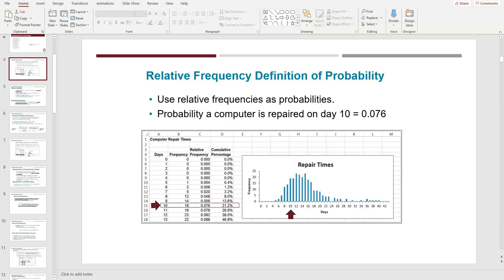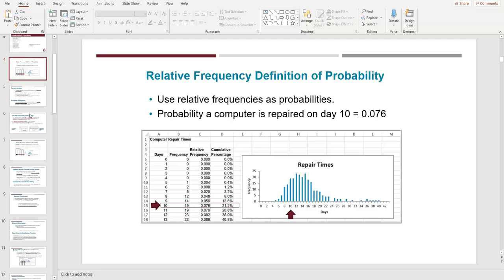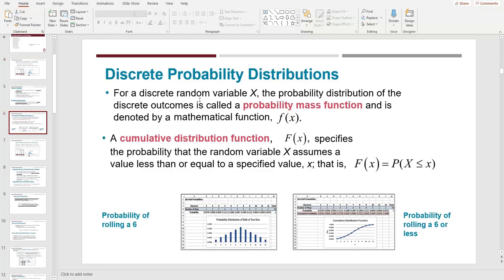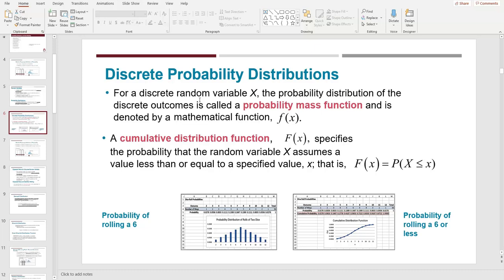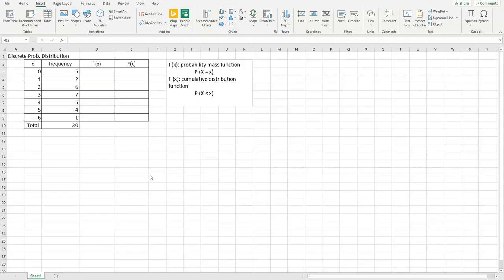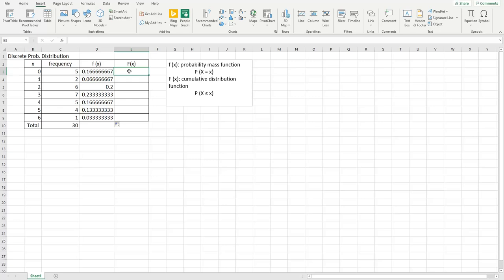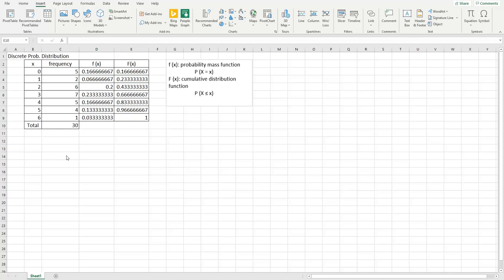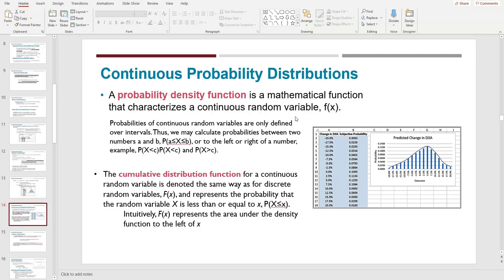BA Vlab Ch 5 Introduction to Probability Distributions